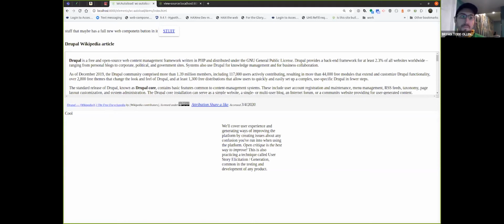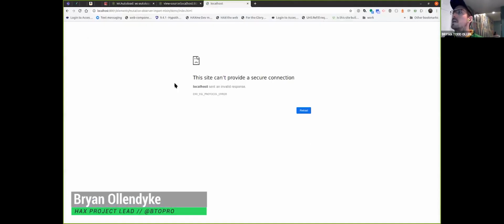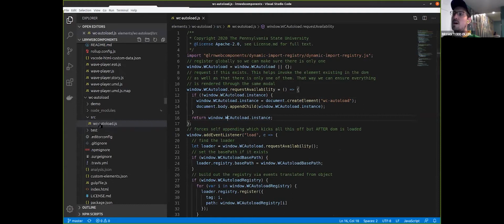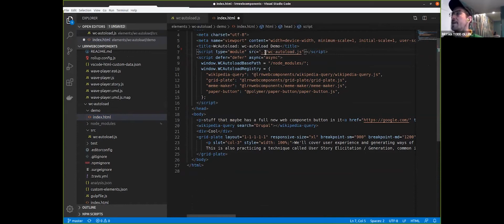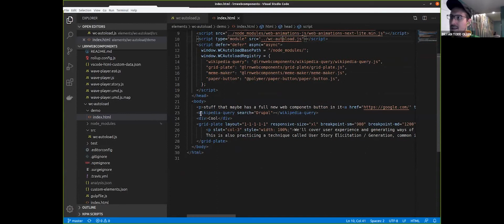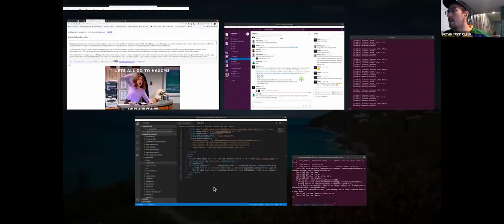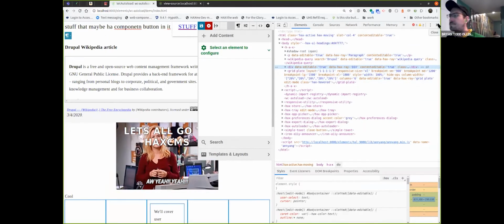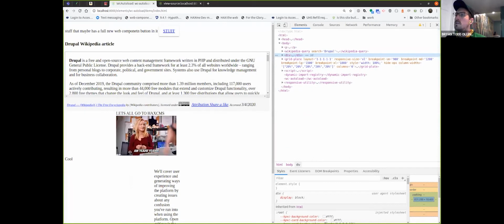Single Line Web Component Integration with btopro // Uncode Episode 3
This segment is from an episode of UnCode Fridays.